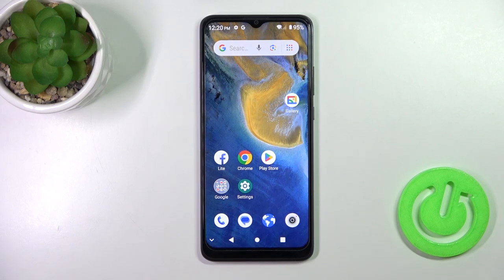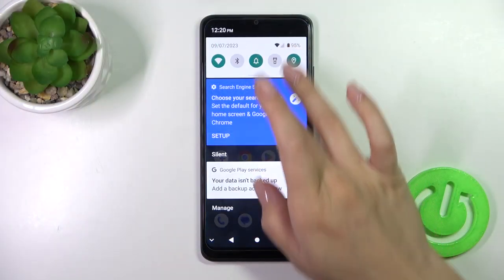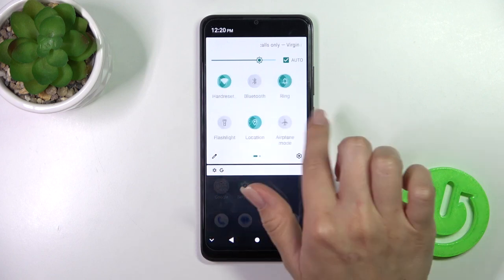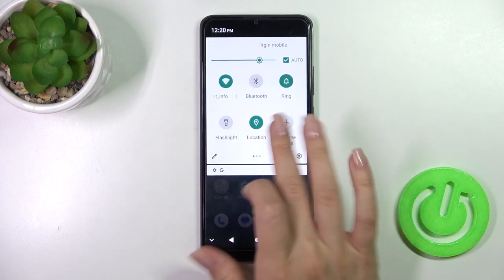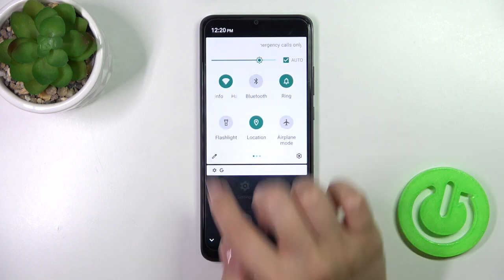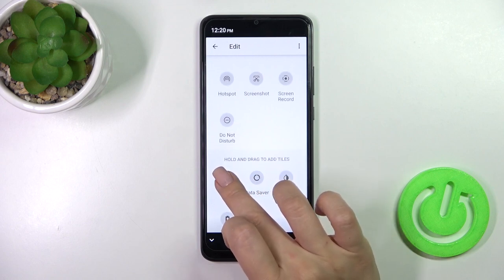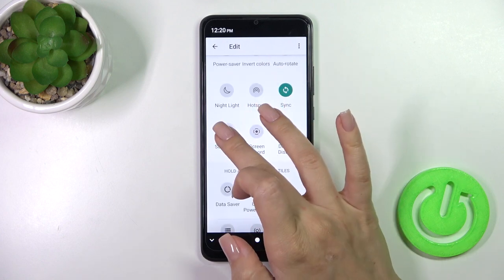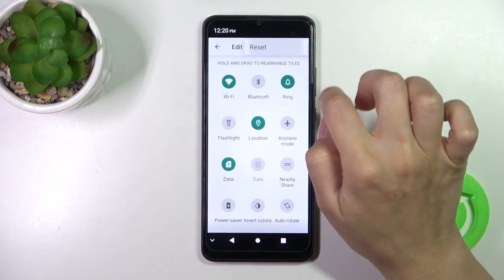How to Adjust Notification Bar Icons in ZTE Blade A51 – Personalize Upper Bar Icons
If you wish to adjust the notification bar icons in your ZTE Blade A51, then here we are coming with help! In this tutorial, we would like to guide you to a proper section, which will allow you to adjust the notification bar accordingly to your needs. you can either add, remove, or relocate the icons. So let's follow all shown steps and successfully adjust the notification bar in ZTE Blade A51!